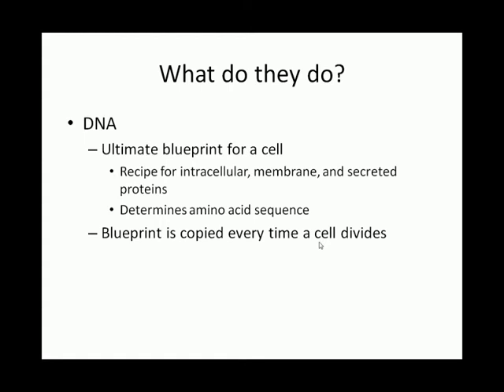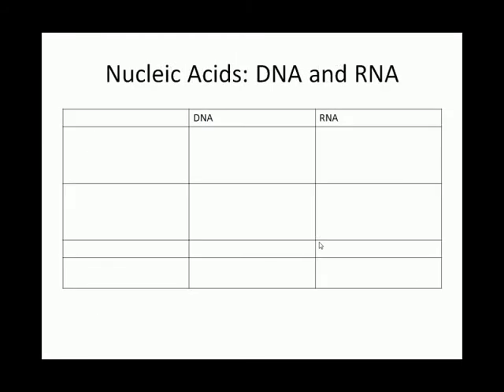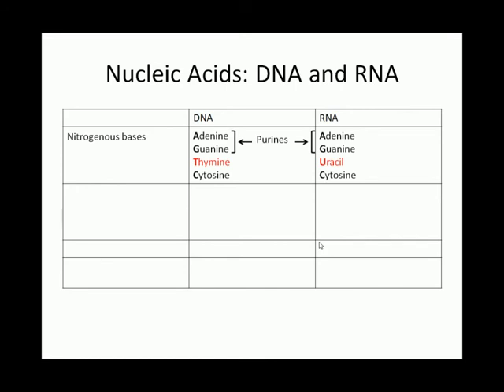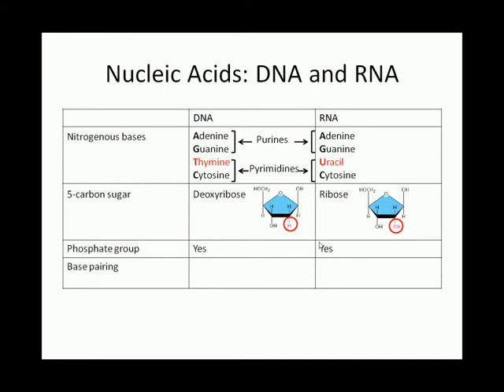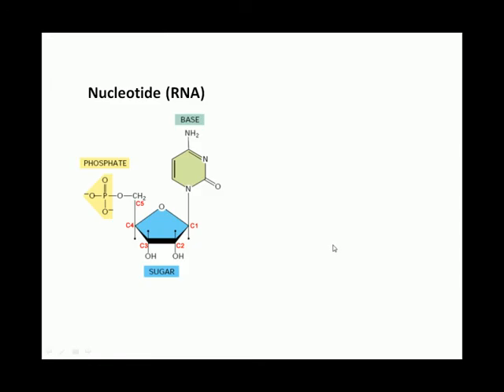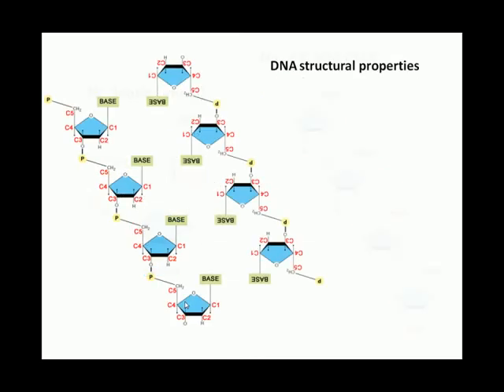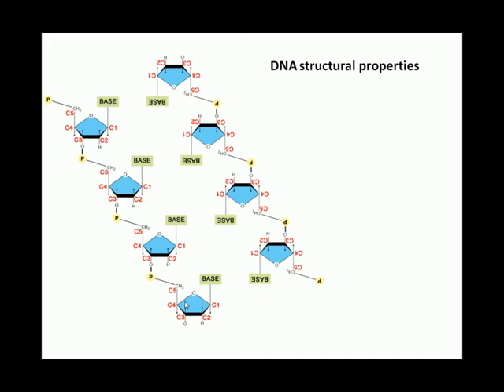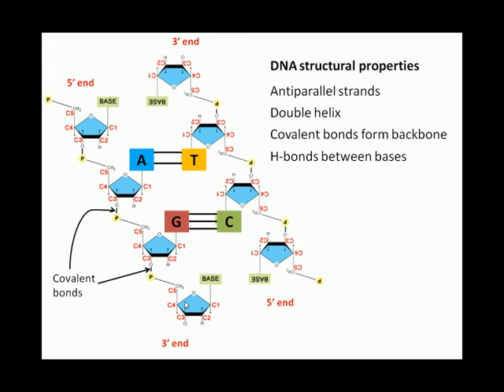Nucleic acids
An overview of the structure and function of DNA and RNA

Images from Essential Cell Biology by Alberts (Garland Publishing, 1998)